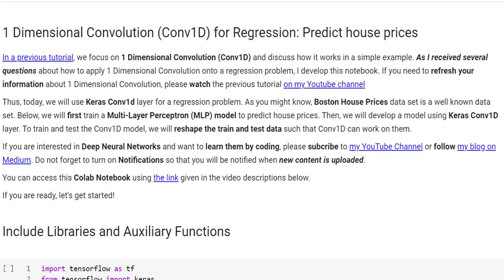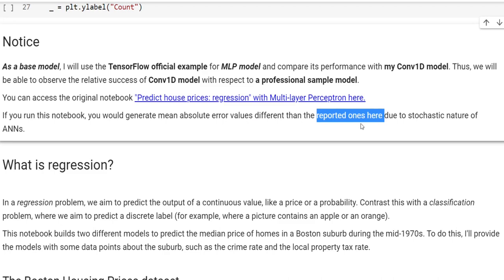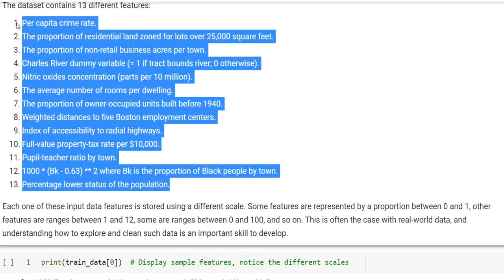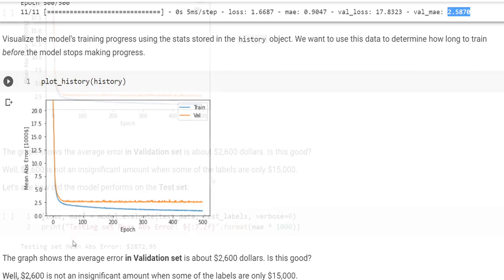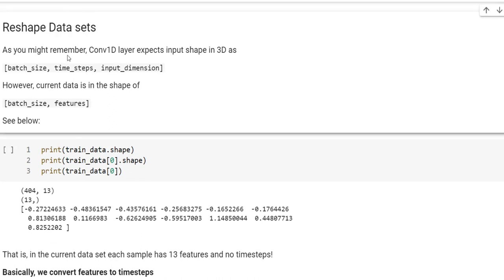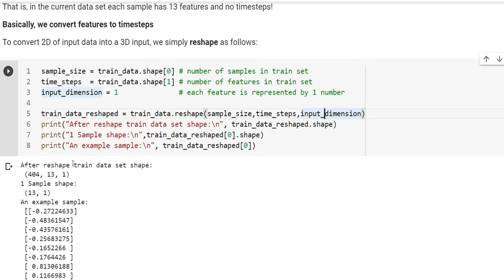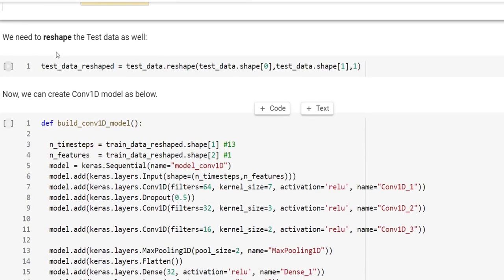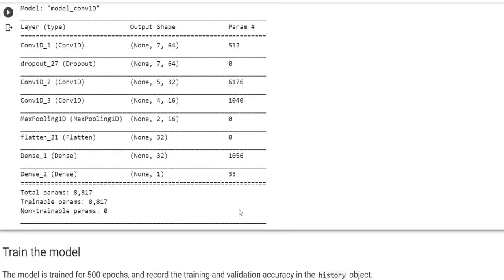Conv1d: Keras 1D Convolution Model For Regression (Boston House Prices Prediction)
Have you ever used Tensorflow Keras 1 Dimensional Convolution (Conv1D) layer for regression?
In this video, I prepared a clear and simple yet comprehensive example for Convolution in 1 dimension (Conv1D) for Regression problem. We will understand its usage and output better. I hope you will use Conv1D layer in your solutions effectively.

In a previous tutorial, we focus on 1 Dimensional Convolution (Conv1D) and discuss how it works in a simple example. As I received several questions about how to apply 1 Dimensional Convolution onto a regression problem, I develop this notebook. If you need to refresh your information about 1 Dimensional Convolution, please watch the previous tutorial on Murat Karakaya Akademi Youtube channel

Thus, today, we will use Keras Conv1d layer for a regression problem. As you might know, Boston House Prices data set is a well known data set. Below, we will first train a Multi-Layer Perceptron (MLP) model to predict house prices. Then, we will develop a model using Keras Conv1D layer. To train and test the Conv1D model, we will reshape the train and test data such that Conv1D can work on them.

You can access this Colab Notebook using the link given in the video descriptions below.

If you are ready, let's get started!

As a base model, I will use the TensorFlow official example for MLP model and compare its performance with my Conv1D model. Thus, we will be able to observe the relative success of Conv1D model with respect to a professional sample model.

You can access the original notebook "Predict house prices: regression" with Multi-layer Perceptron here.

If you run this notebook, you would generate mean absolute error values different than the reported ones here due to stochastic nature of ANNs.

In a regression problem, we aim to predict the output of a continuous value, like a price or a probability. Contrast this with a classification problem, where we aim to predict a discrete label (for example, where a picture contains an apple or an orange).

This notebook builds two different models to predict the median price of homes in a Boston suburb. The Boston Housing Prices dataset
This dataset is accessible directly in TensorFlow. Download and shuffle the training set.

Create the Conv1D model: Let's build an Conv1D model. Here, we'll use a Sequential model with 3 Conv1D layers, one MaxPooling1D layer, and an output layer that returns a single, continuous value. As you might remember, Conv1D layer expects input shape in 3D as

[batch_size, time_steps, input_dimension]

However, current data is in the shape of

[batch_size, features]

Basically, we convert features to timesteps:To convert 2D of input data into a 3D input, we simply reshape as follows.